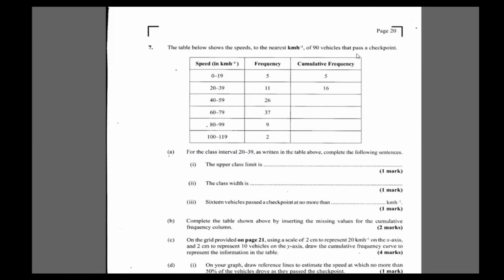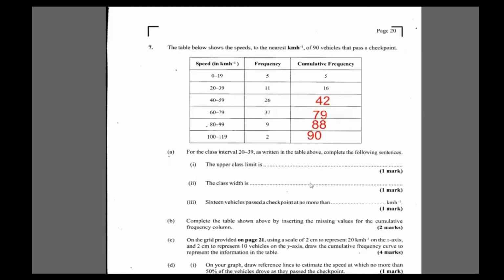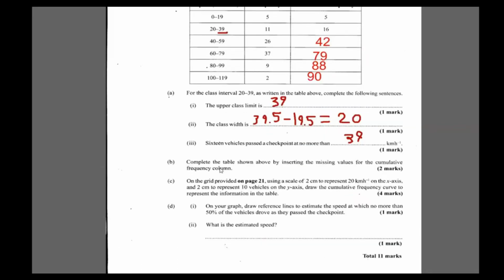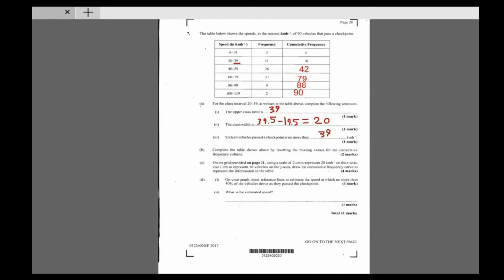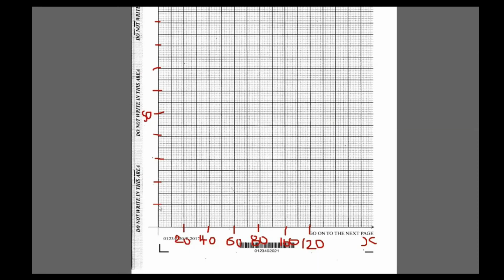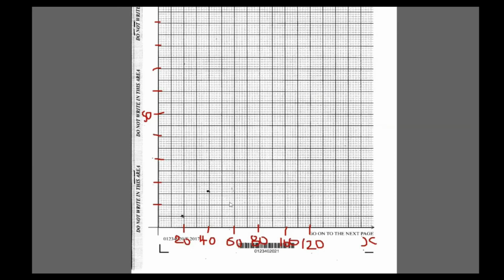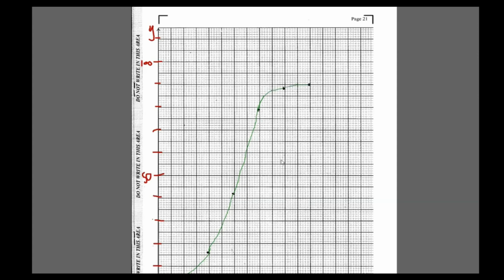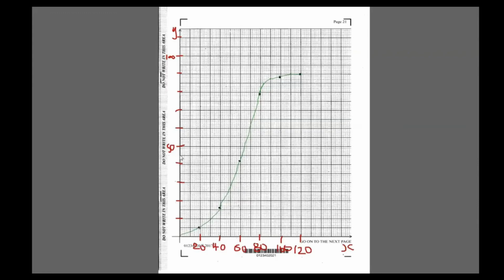CSEC MATHEMATICS|JUNE 2017|QUESTION 7|STATISTICS